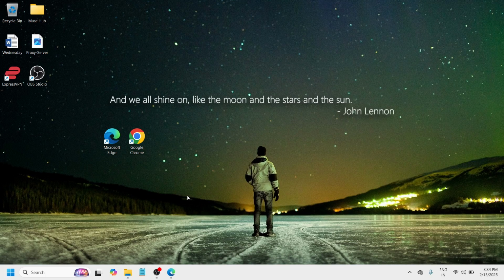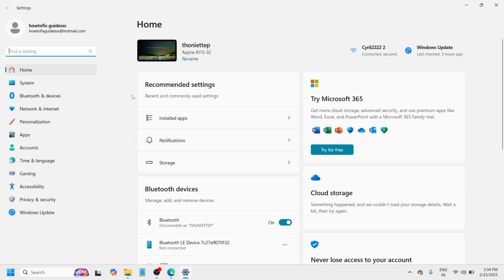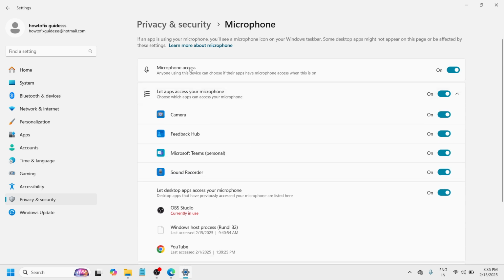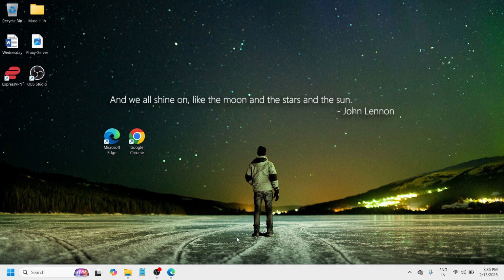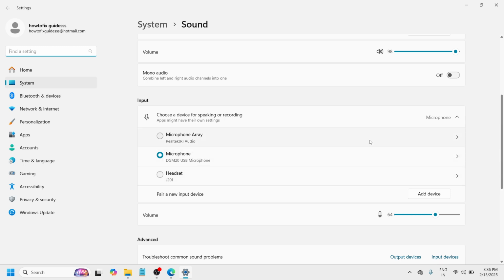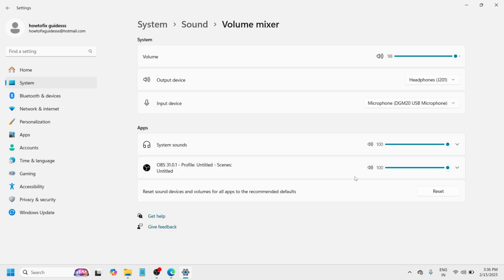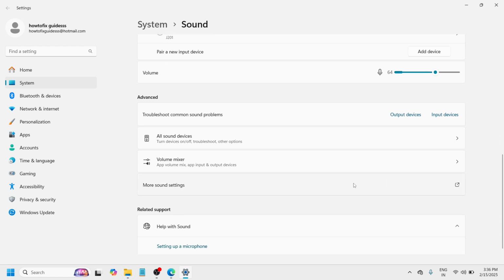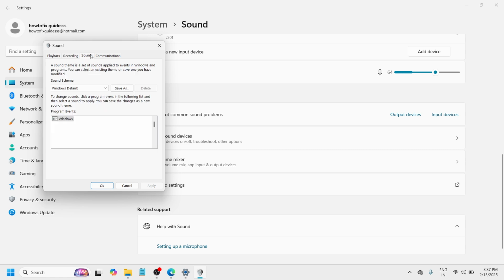EASY FIX For Microphone NOT Working In Windows Or Computer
Is your microphone not working on Windows? This easy fix will help you get it working again in no time! Follow simple steps to troubleshoot and restore your microphone functionality. Watch now for a quick solution to solve the microphone issue on your PC!